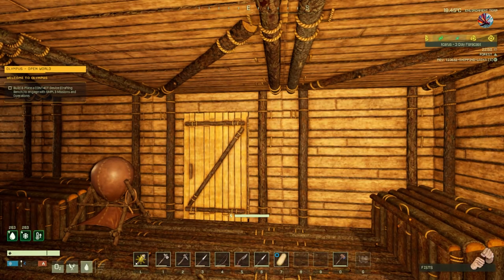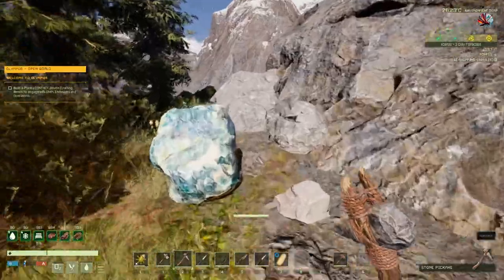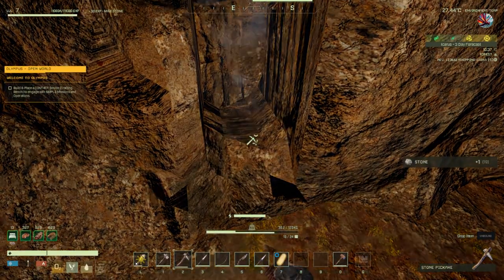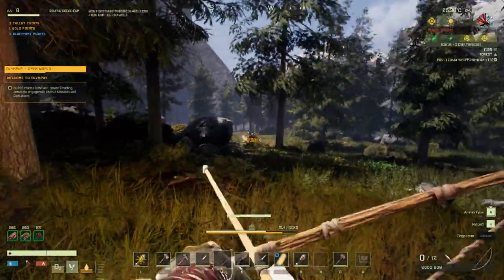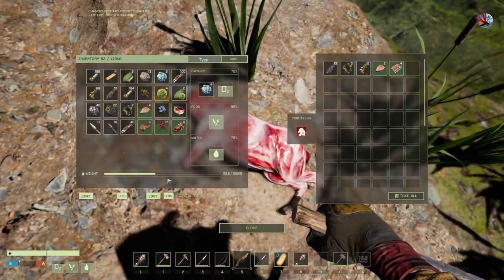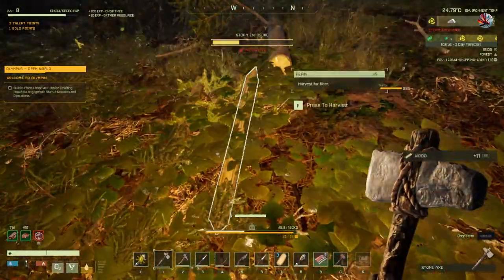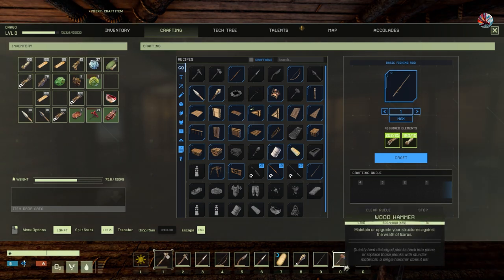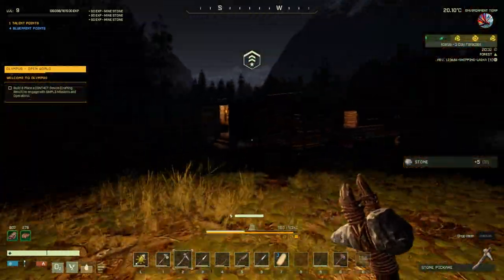The Most Dangerous Way to Mine Iron Ore - Icarus Ep 5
Mining Iron Ore in a deep cave with worms watching on - Icarus Ep 5

Join me as we take on the challenge of mining iron ore in the most dangerous way possible in Icarus Episode 5. Follow along for gameplay, building tips, deep vein exploration, and survival strategies in this new game. Watch as Dragonfly navigates the treacherous terrain, crafts stone tools, and overcomes obstacles in this thrilling playthrough. If you're looking for a guide on how to thrive in Icarus, this is the series for you. Dive into the world of Icarus with Dragonfly Gamer and uncover the secrets of this exciting survival game.

It's time to find a cave or two and start mining ores in advance of getting a furnace. This is no simple task. First of all, we need to find a hidden cave entrance and then dig our way in. That's when things become more complex, trying to mine ore while fighting off poisonous cave worms and not contracting pneumonia.

Chapters

00:00:00 Introduction